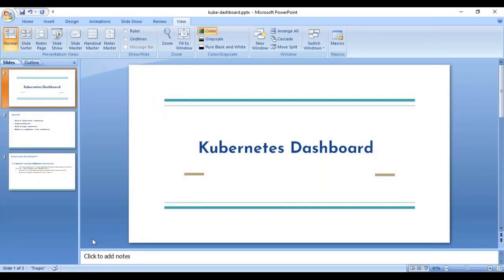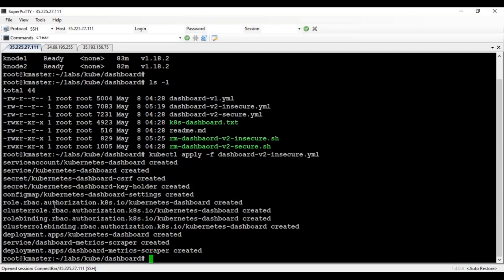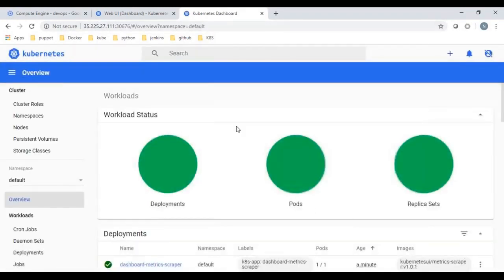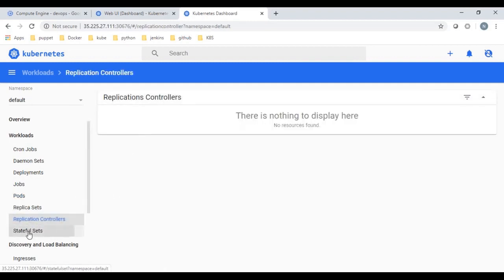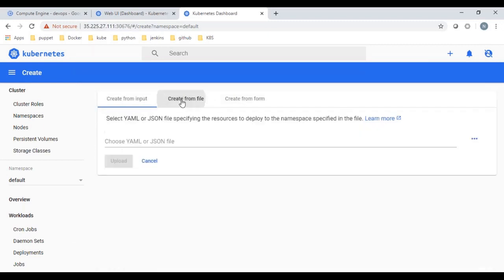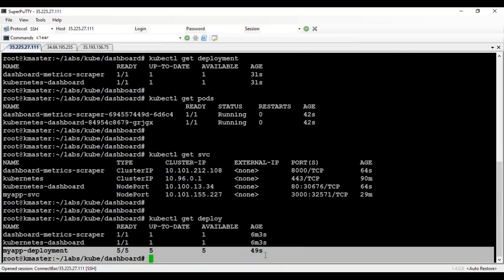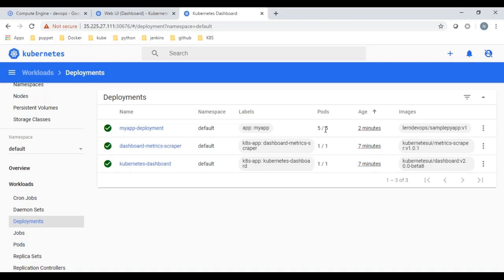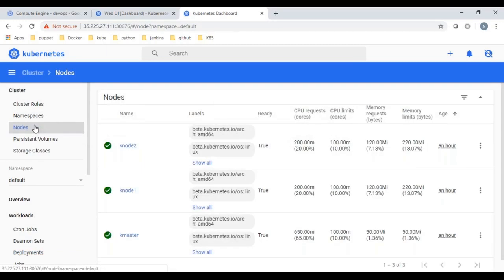DevOps Tutorials | How to deploy Kubernetes Dashboard quickly and easily And Monitor Resources.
In this Video setting Up Kubernetes Dashboard and Easily to Monitor K8s Resources.